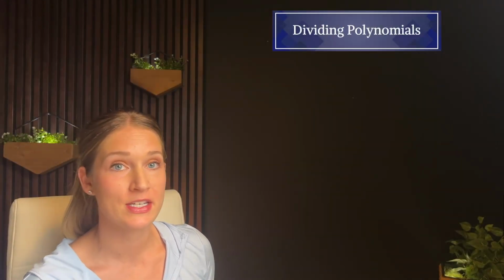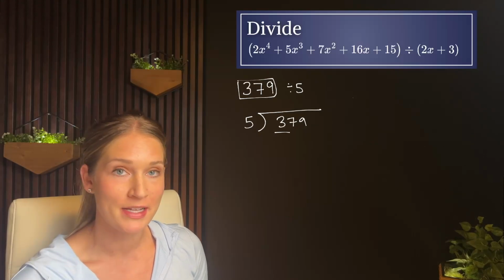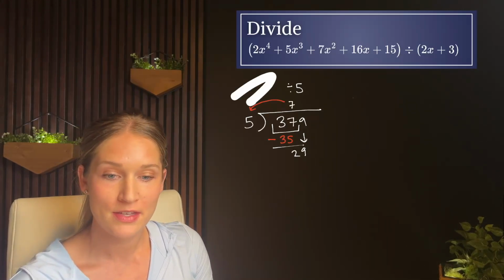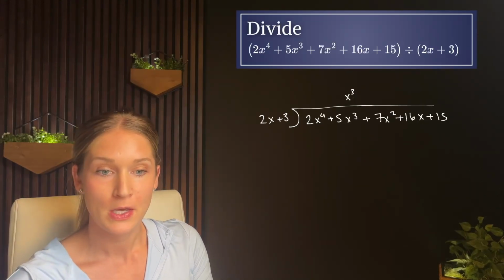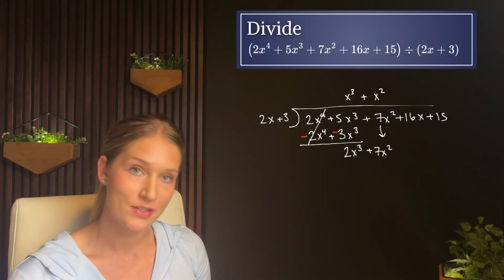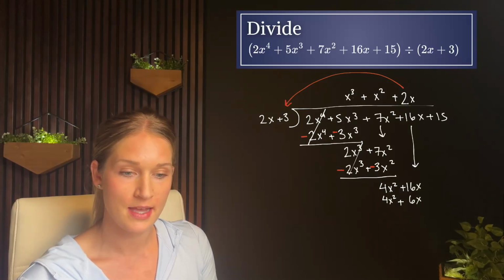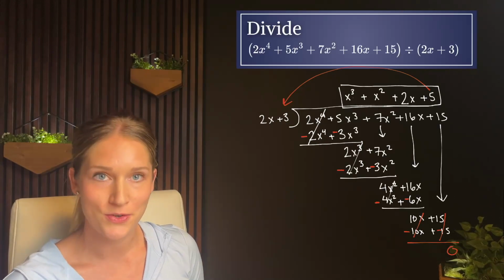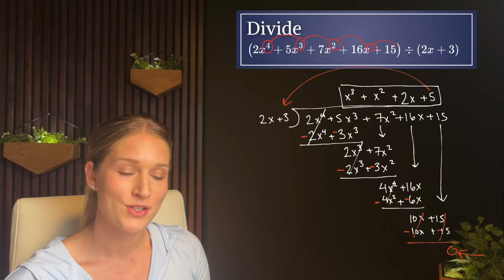Dividing Polynomials Using Long Division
Need help dividing polynomials? You're in the right spot! In this video, we talk about how to use long division to divide a fourth degree polynomial by a first degree polynomial. Comparing the process to long division with whole numbers, you may find it to be much less intimidating that it first appears!